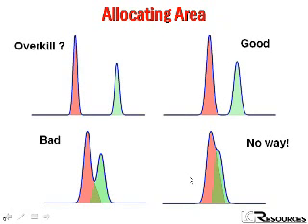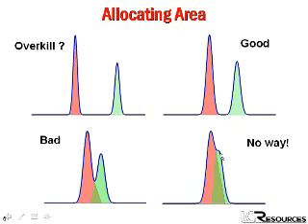HPLC Troubleshooting & Preventive Maintenance #6 HPLC Quantification, Integration, and Data Systems